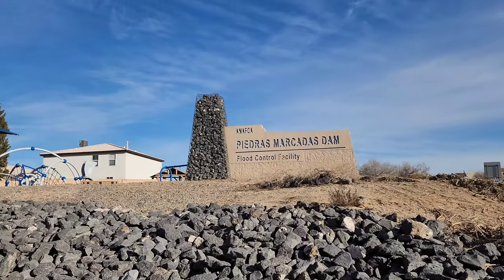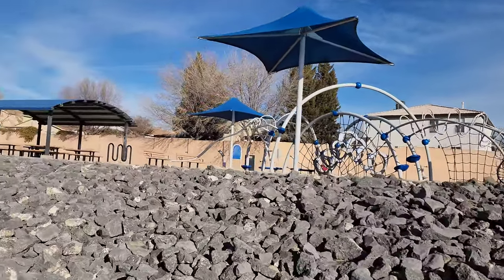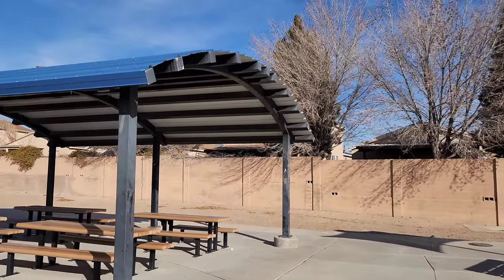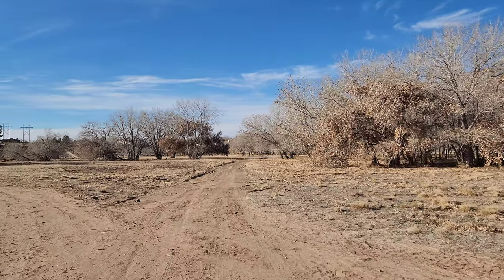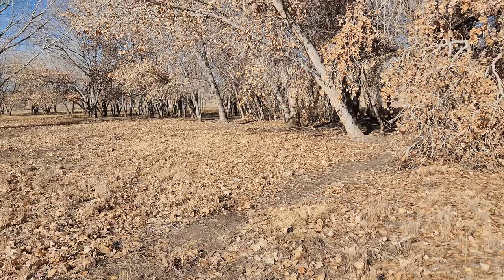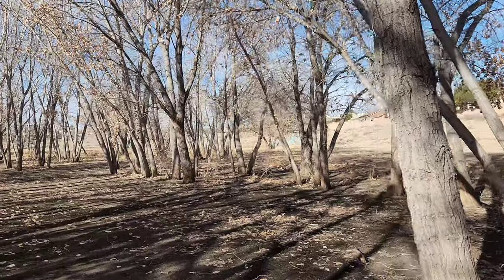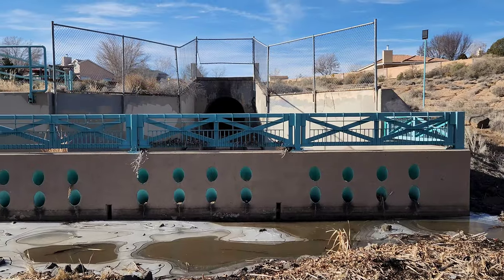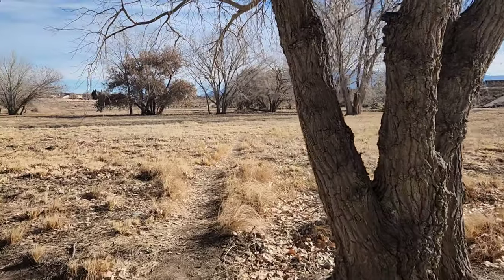Viewing the Fascinating Sandhill Cranes at the Piedras Marcadas Basin in Albuquerque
A lovely walk into an Albuquerque Basin Dam area, a peaceful venture through the woodsy fields. spotted Sandhill Cranes, trying to get some good photos...